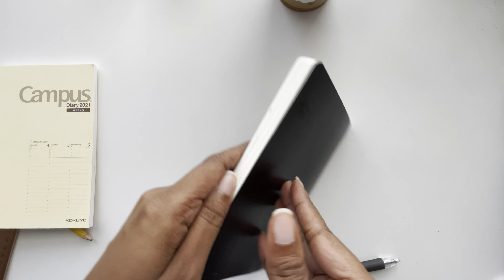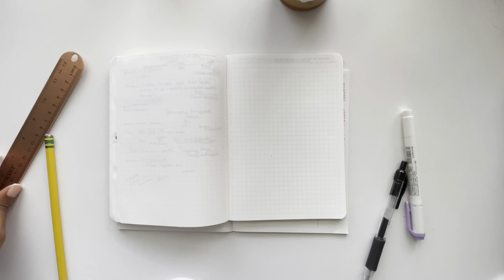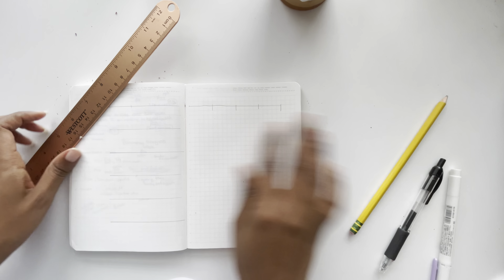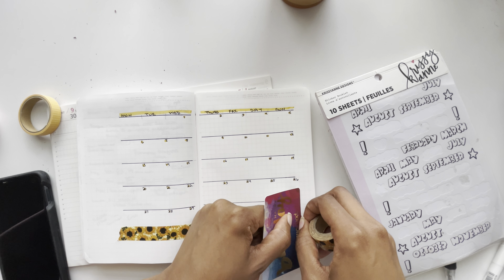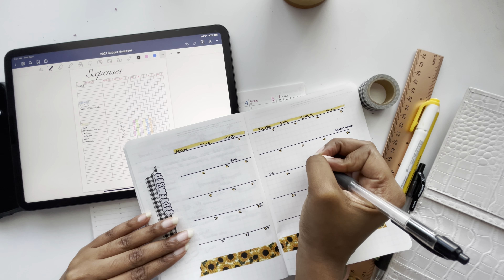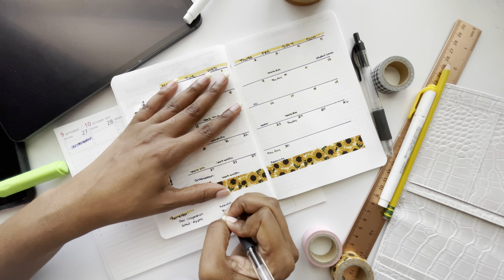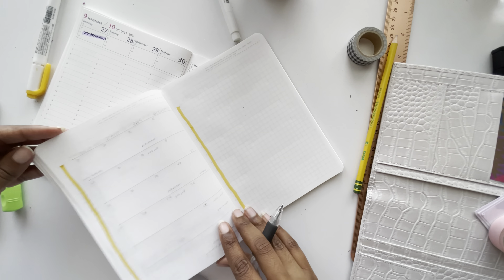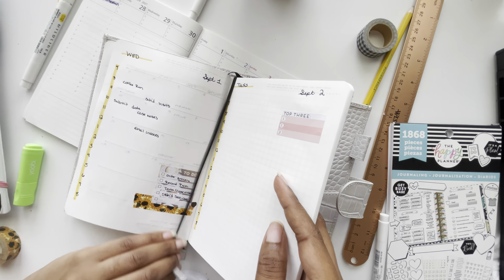September Plan With Me | B6 Stalogy + Kokuyo B6 | Roxxy Vega